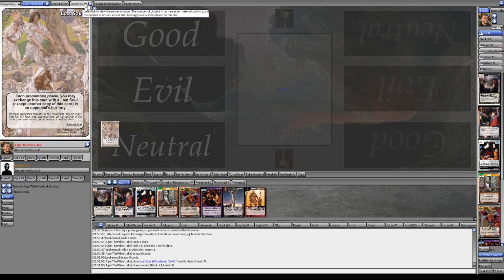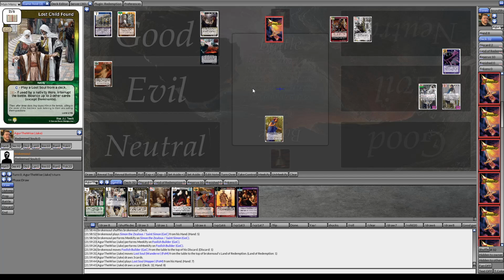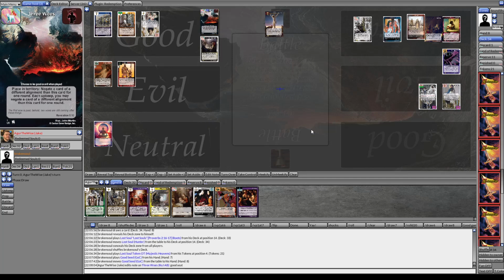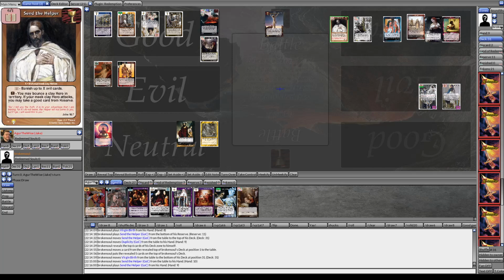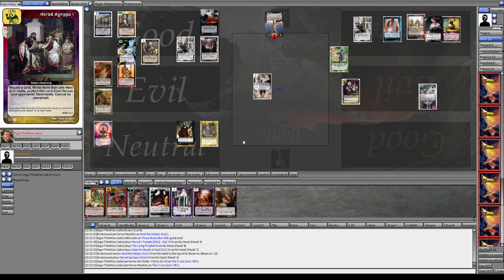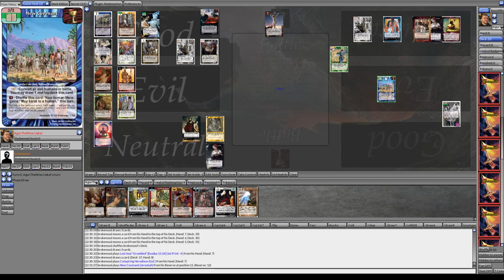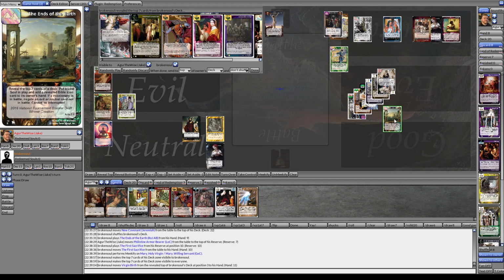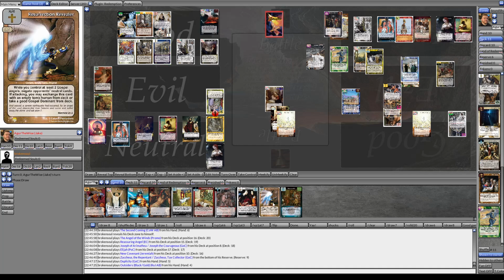LGP 14 Round 2 - SmittySevenEyes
Raw Game Footage of Redemption CCG on Lackey Application

SmittySevenEyes - Choose Your Fighter - Clay CTB Fools / Herods
AgurTheWise - Newspaper Nativity/GrayBlack Goodstuff

Rules Error in Game @17:15 - Possessing Spirit has a colon - meaning it needs to be placed on a good card to have its negate functioning. I apologized to Smitty for this error on my part.